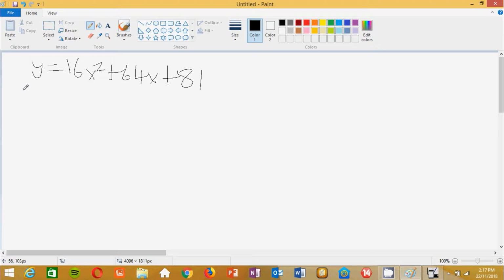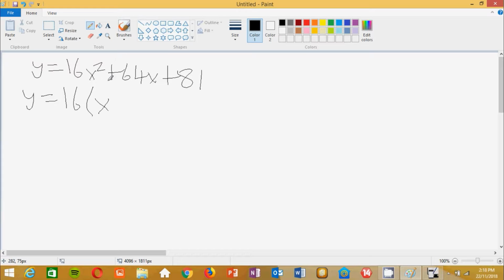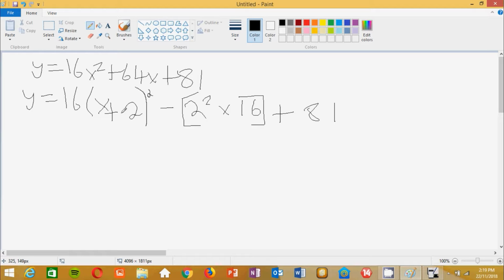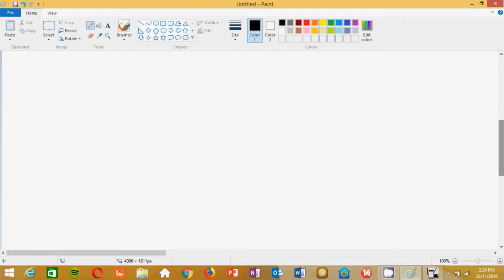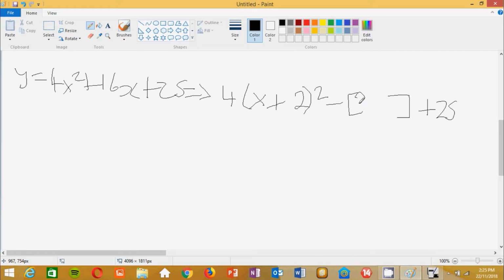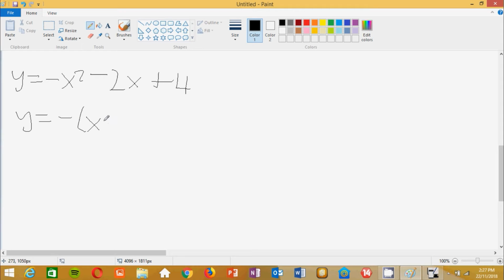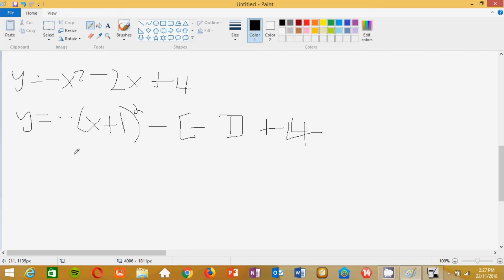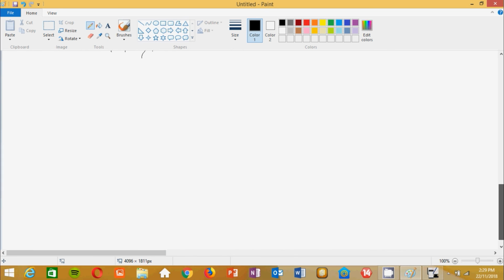Completing Squares Part 2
So this is the last part of the Completing Squares module.

Credits: Intro and Outro song - Post Malone, 92 Explorer

Future videos will be cut down to about 5-6 minutes maximum for each x.